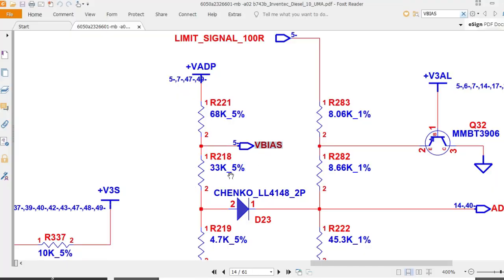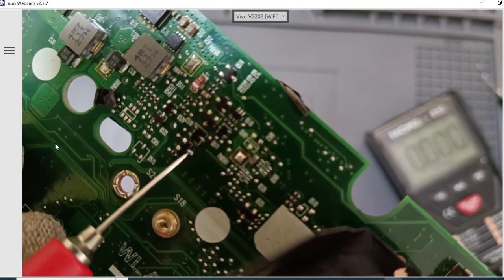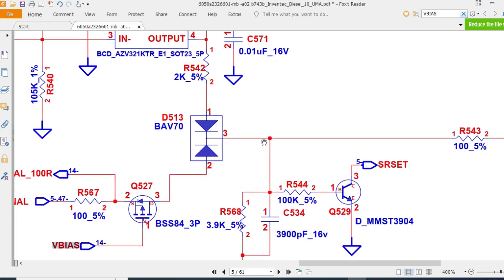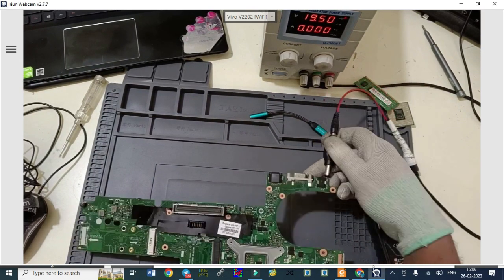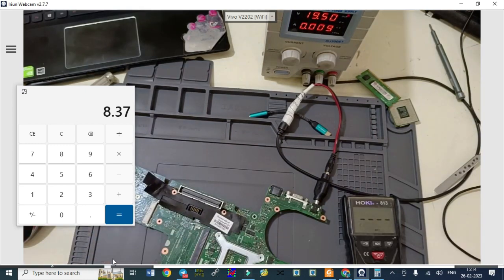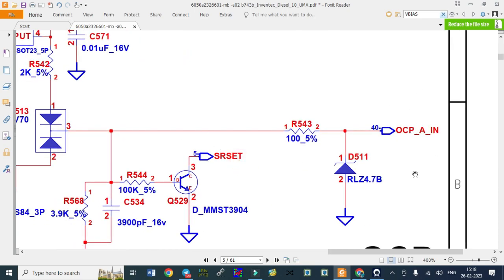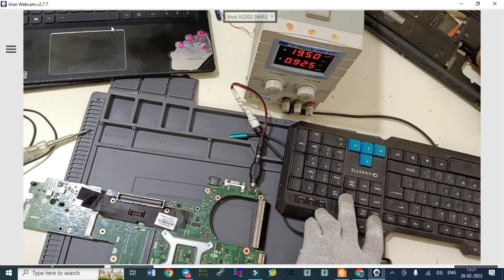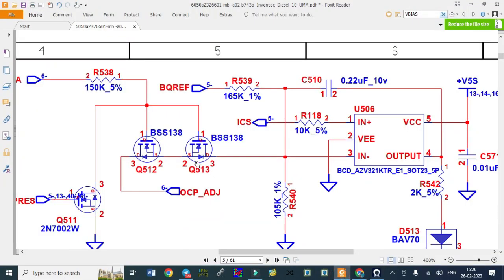Laptop Repair - 17 - HP PROBOOK 6450B CASE STUDY 02 CASE SOLVED!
Here you can see the solved case study of hp probook.